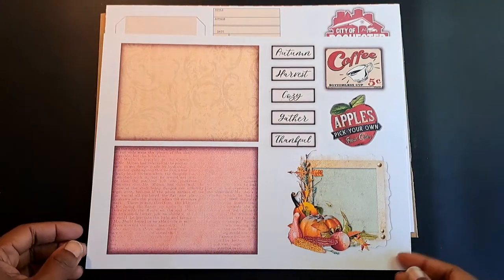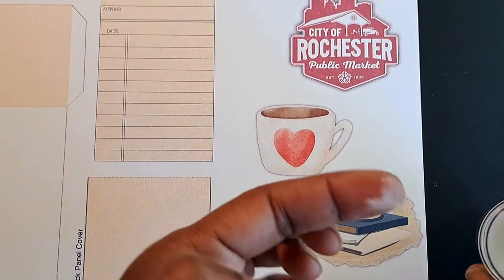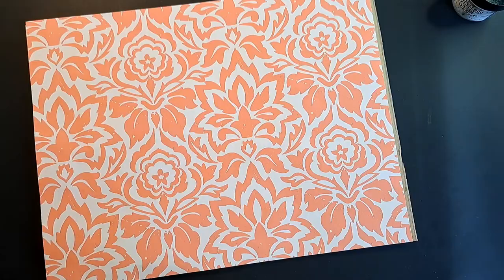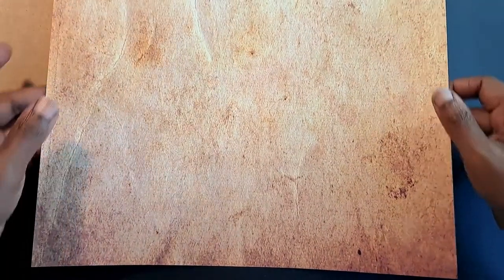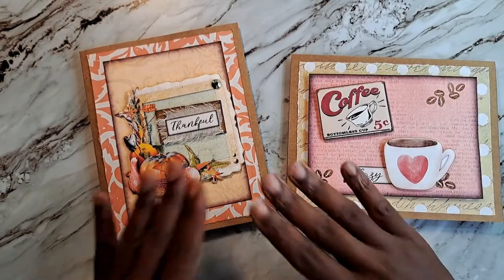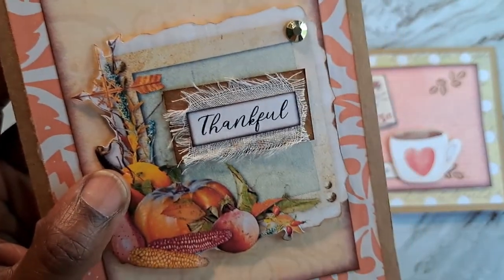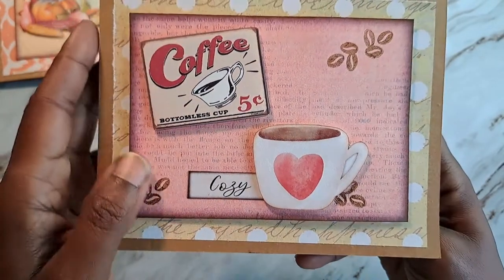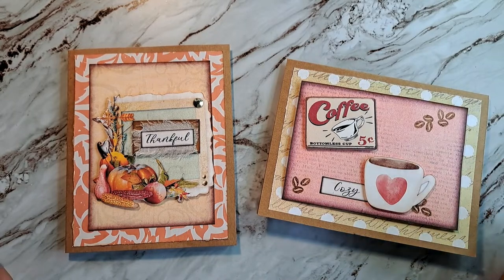🍁NEW RELEASE!🍂 | Digital Kit on Etsy | Flip Thru & Process Video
🍁The creative ladies of THE CRAFTY TRINITY have come together, once again, to celebrate the beauty of Autumn!
🍂We've collaborated for weeks to bring you FALL themed digital kits perfect for junk journals, art journals, mixed media, scrapbooking, card making & more.
🍁Each kit offers a different aesthetic, elements and selection of papers to create with. Each kit offers wonderful ways to create for this season of gratitude & change, in addition to ways to document fall memories!
🍂 This flip thru shows the wonderful details of each page in my kit and then we get right to creating the first project!

🍁CHECK OUT THE OTHER LADIES' KITS
❤THELISHA - Where Baking & Crafting Meets: